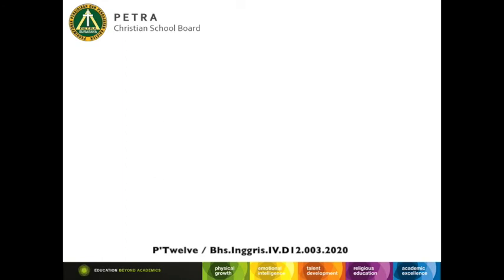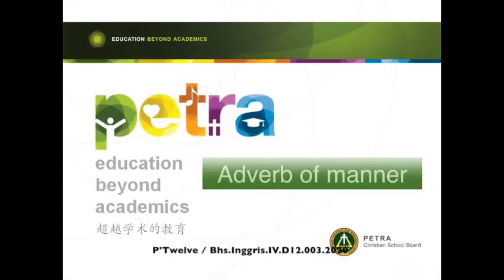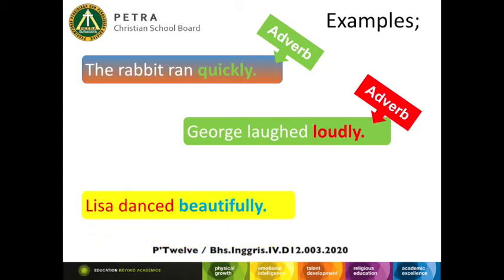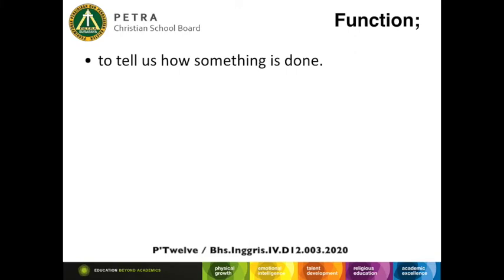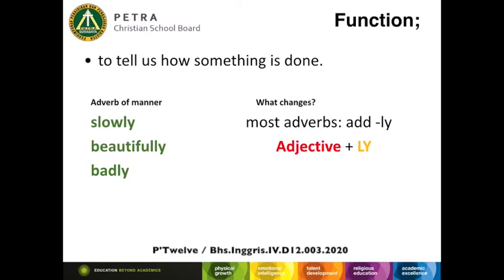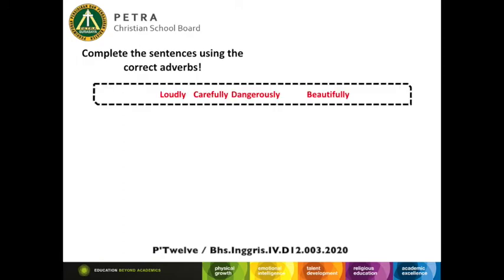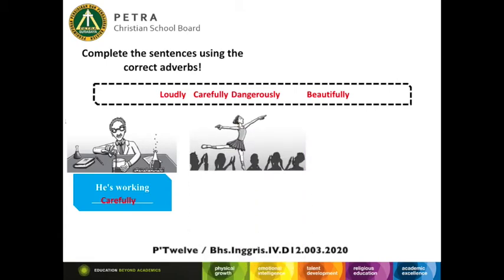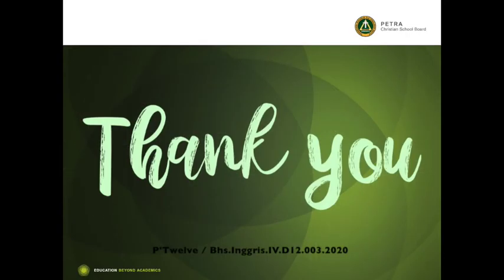Adverb of Manners Grade IV Unit 8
Video ini disampaikan  untuk membantu para siswa yang mempunyai type belajar visual, auditori dan gabungan dari kedua type tersebut